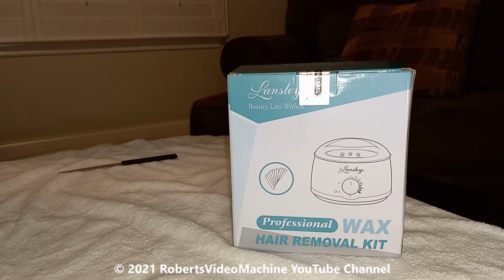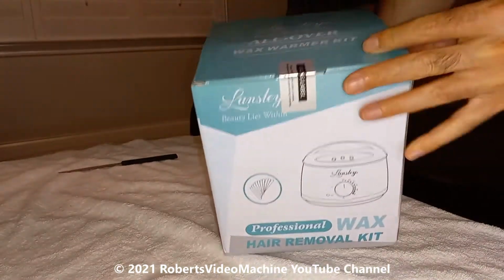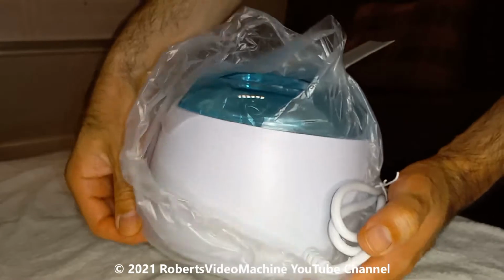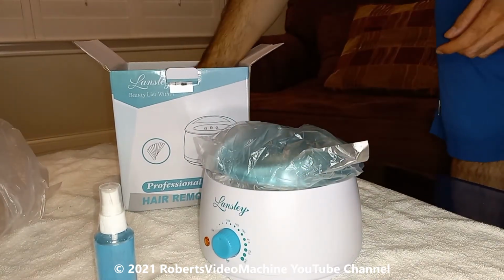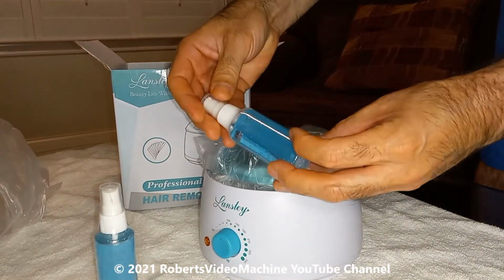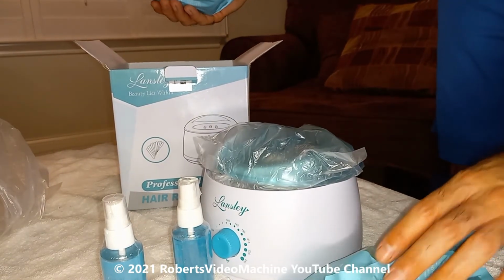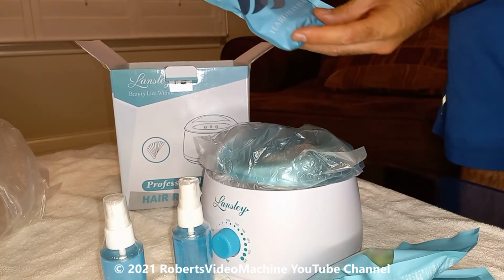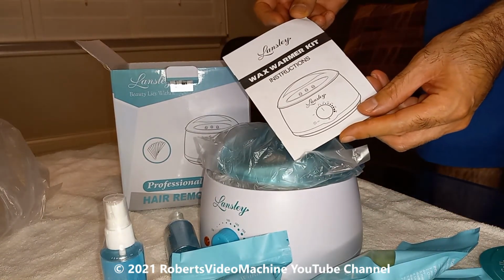Lansley | Professional at Home Wax Kit | Unboxing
This is an unboxing video of the Lansley Professional Wax Hair Removal Kit.  I got this one from Amazon and here's the link if interested in getting one for yourself.